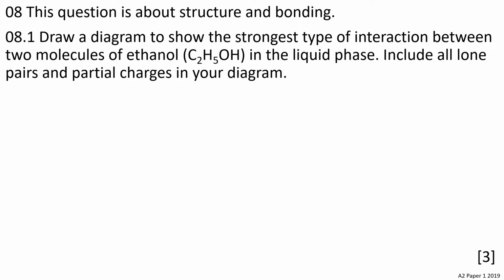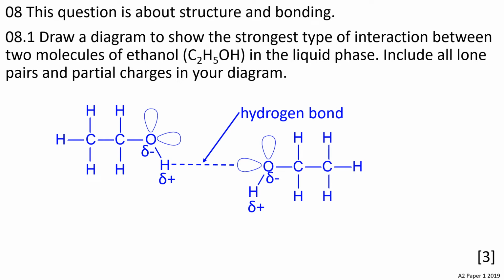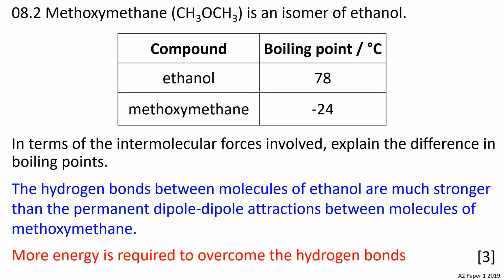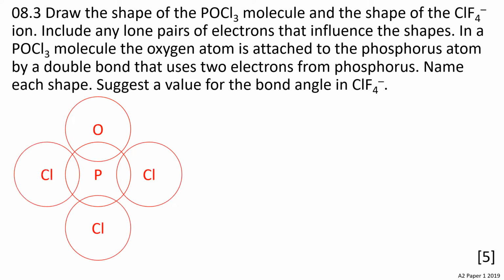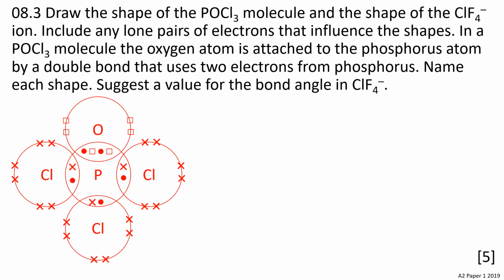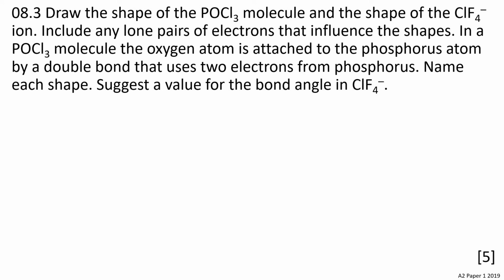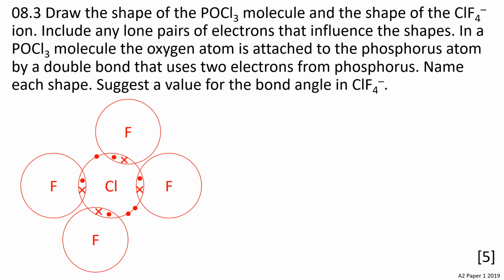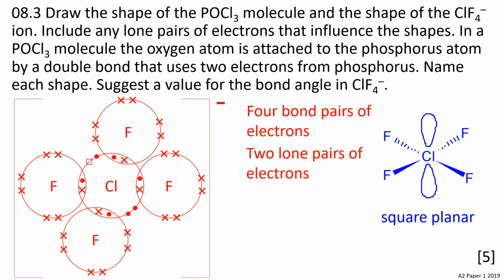Structure and bonding exam question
A-level chemistry, year 1, AQA. A2 P1 2019 Q8 PPQ